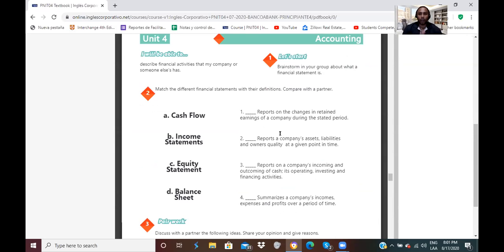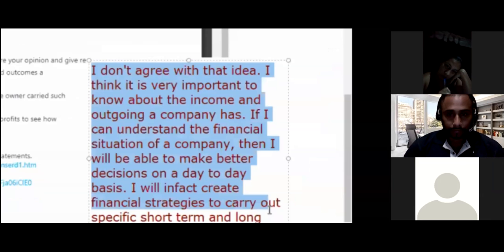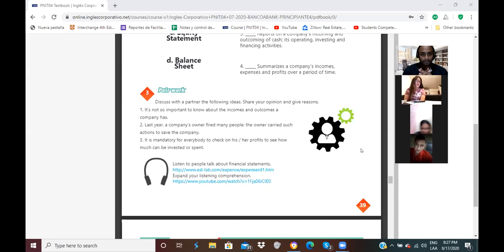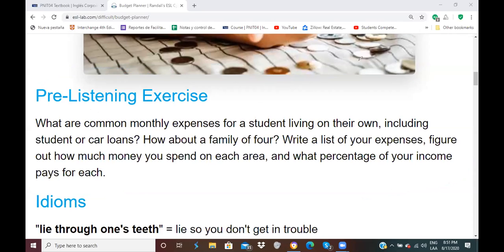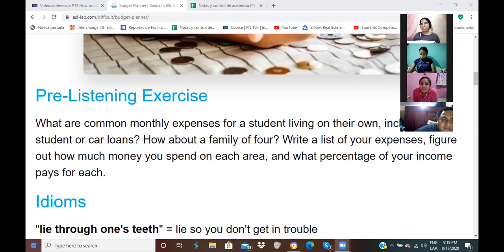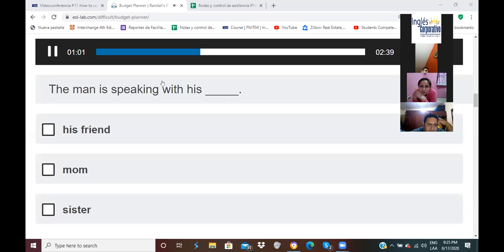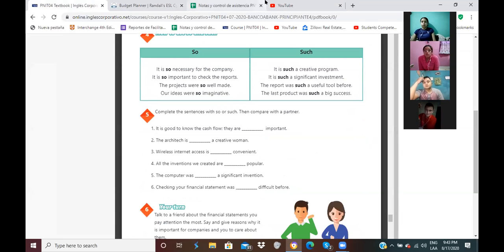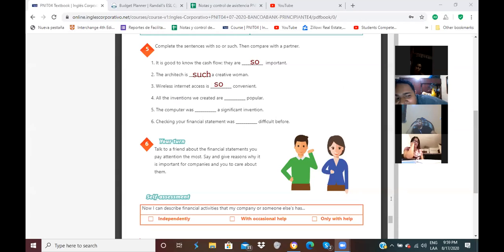Ingles Corporativo-Videoconferencia #16 Accounting vocabulary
Students will be able to use basic accounting vocabulary such as financial statement.